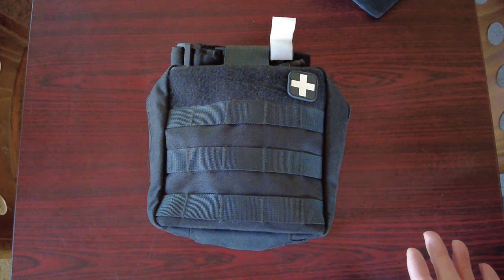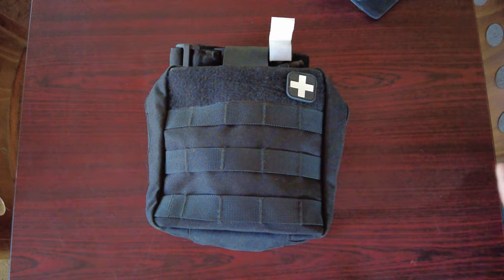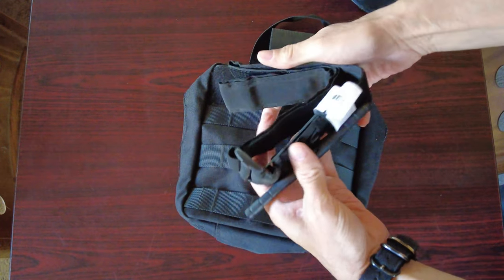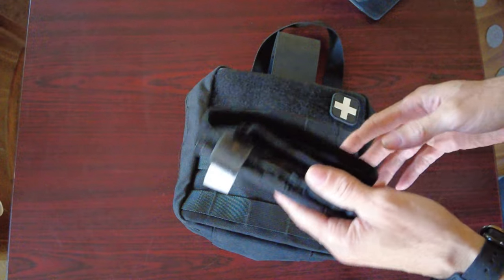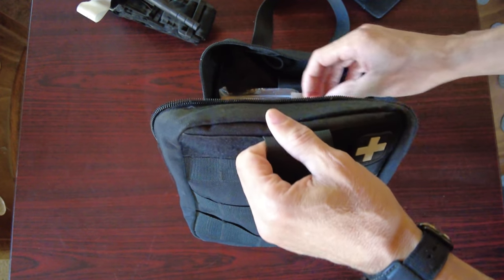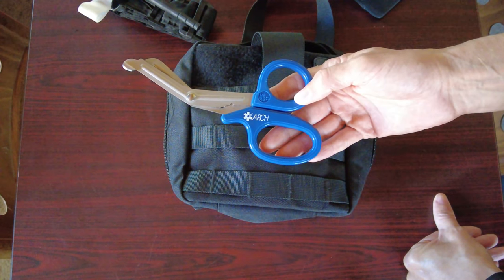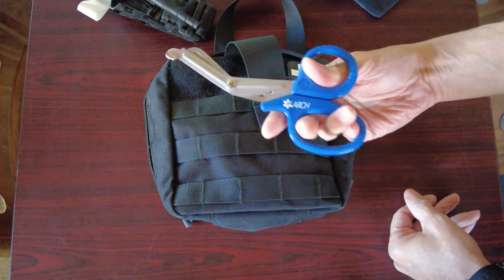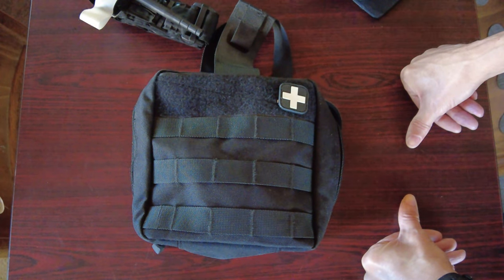The Watchman News - Answering A Valid Question From Yesterdays Bear Independent Trauma Shear Video